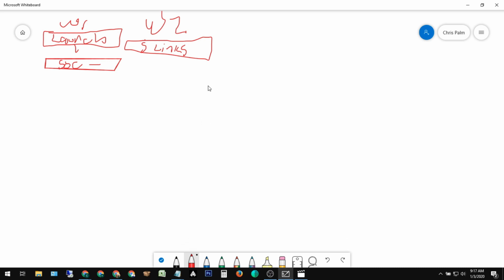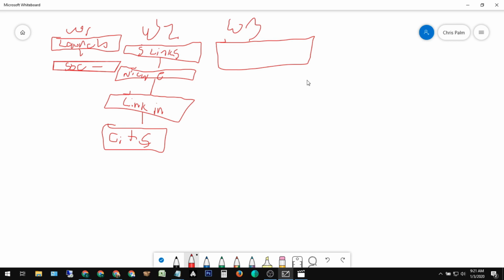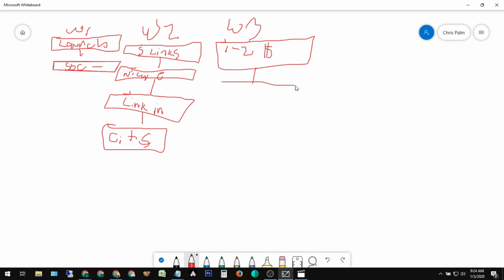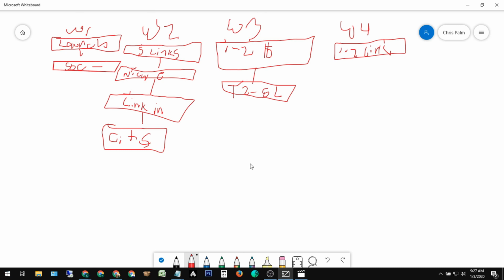Off Page SEO Backlinks Strategy 2020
Today learn off page SEO a backlink strategy for 2020 , this link building technique will walk you through week by week for 8 weeks 60 days week by week what to do and what to build to get the best results for your off-page SEO campaign in 2020.

I will walk through the process and tips and tricks on what to be considerate of when building links for your website.

I will go over week one taking care ofyour website and making sure that your on page SEO is taken care of first make sure your technical SEO is in order and your site speed or your server speed is up to par with your competition.

Then moving into the seconded week we can start building out citations to your website and citations can be built in the hundreds this will include our NAP details name address phone number along with building up your social network profiles and these profiles will be used for indexing backlinks along with syndication of content and starting the organic process of traffic using social entity's.

Week three brings us into the start of niche edits or perhaps PBN backlinks and link building using link insertions but really all this to say you need to build links with link velocity that is the same throughput the entire process and strategy.

Week four , brings us to tiered linking and building links out to your social profile backlinks in a tiered fashion along with building links to your initial links that you have built to your homepage or ranking content , tiered link building is a powerful strategy in itself that will help power up and pass link juice to all of the properties that are linking to the main website that is getting the backlinks using niche edits along with or instead using link insertions or manual guest post outreach or private blog network or public blog network links.

The tips and techniques in this guide are endless I had to break it up into parts / sections to make it more bite sized to help more people because if this tutorial is to long no one will benefit due to length of the tutorial.

I do not want to type out more and more of the strategy if you like what you are reading so far please be sure to watch PART 1 & PART 2 of this SEO mini series on link building and backlink SEO off page strategy.

If you have any questions regarding SEO or off page SEO link-building or any digital marketing even social media questions feel free to ask in the comments I am always happy to answer any strategy off page SEO link building backlink questions and any and all questions that you might have.

Thank you for taking the time.

30 W. Broad St FL2
Tamaqua Pa 18252